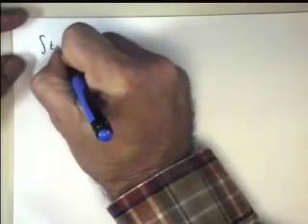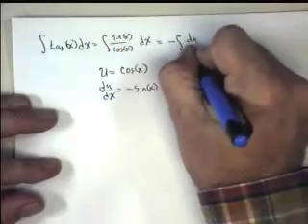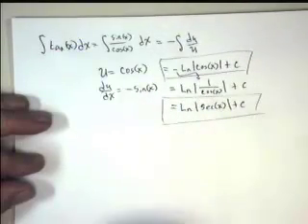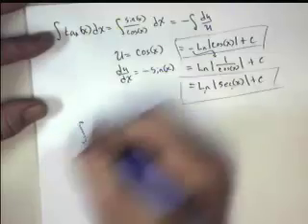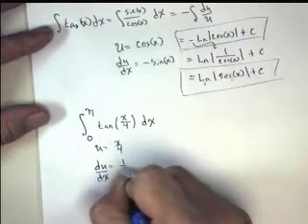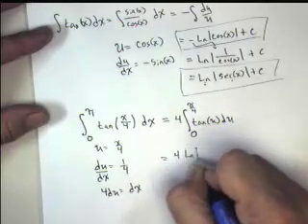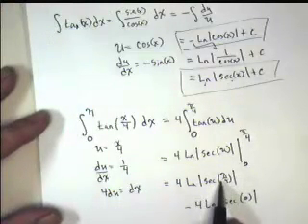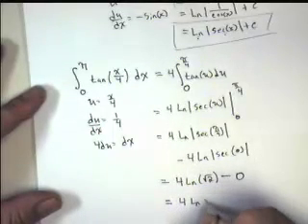Antiderivative of Tangent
An example using the integral of the tangent